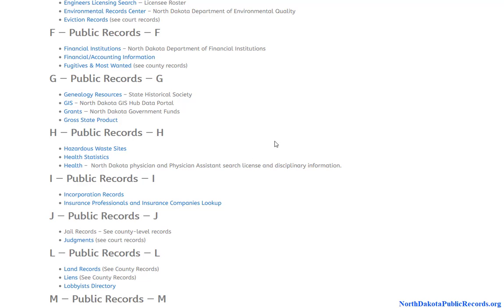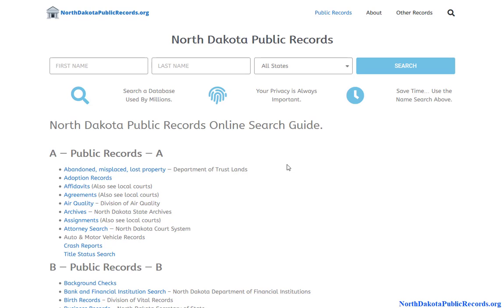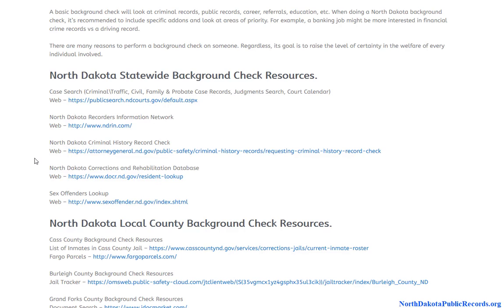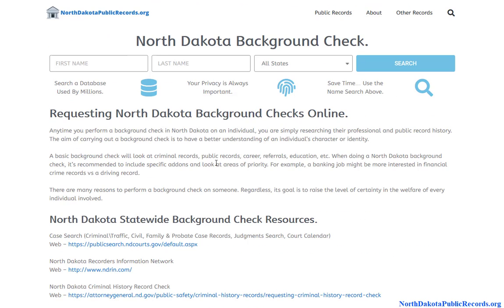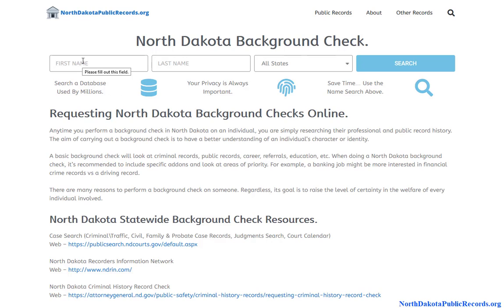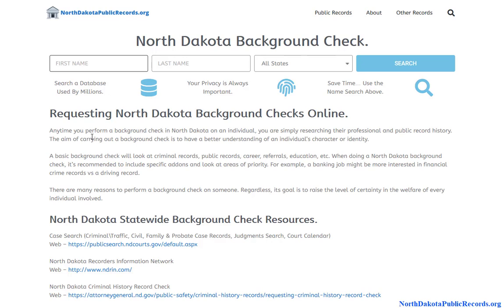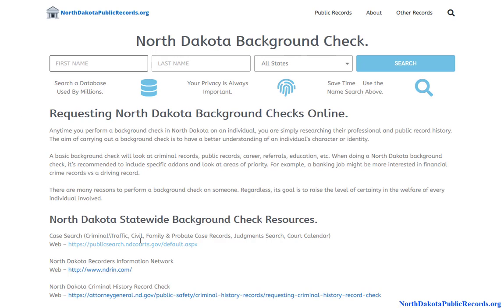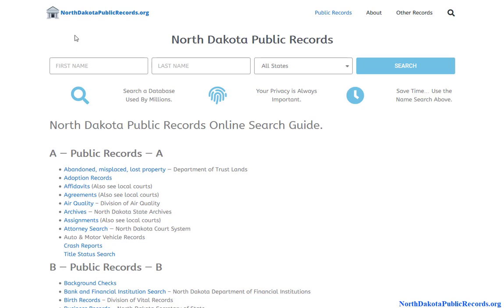North Dakota Background Check Online.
Anytime you perform a background check in North Dakota on an individual, you are simply researching their professional and public record history. The aim of carrying out a background check is to have a better understanding of an individual’s character or identity.

A basic background check will look at criminal records, public records, career, referrals, education, etc. When doing a North Dakota background check, it’s recommended to include specific addons and look at areas of priority. For example, a banking job might be more interested in financial crime records vs a driving record.

There are many reasons to perform a background check on someone. Regardless, its goal is to raise the level of certainty in the welfare of every individual involved.